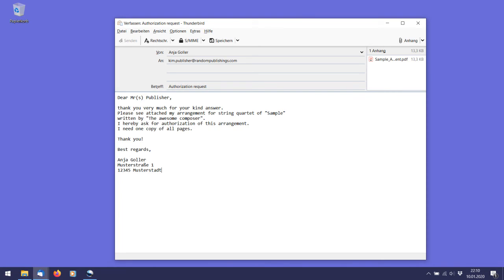How to legally arrange copyrighted material (official way)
You made an arrangement on copyrighted material and people want sheetmusic?
Here's a little guide on how to deal with this issue in a legal way.
I wished there had been something like that when I needed to know some years ago, so I hope I can help you with this guide.

I don't know everything, but perhaps I know what you want to know.

I don't know if the expression "to hear sth down" is correct english, but what I mean with this is "make a transcription of an audio source by ear".